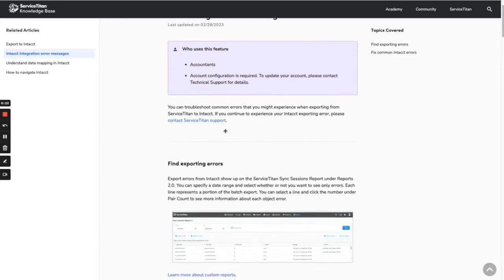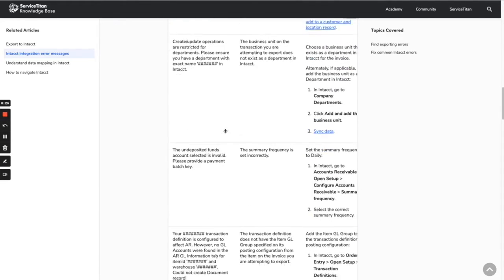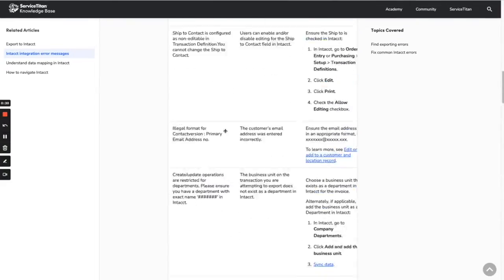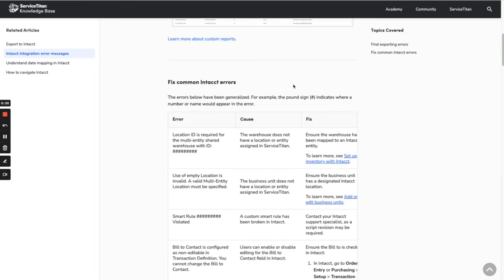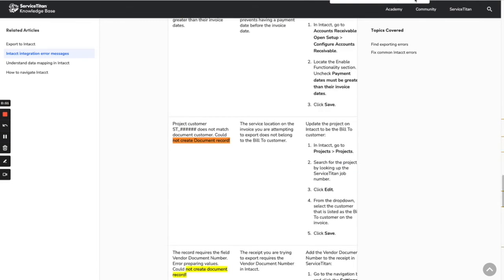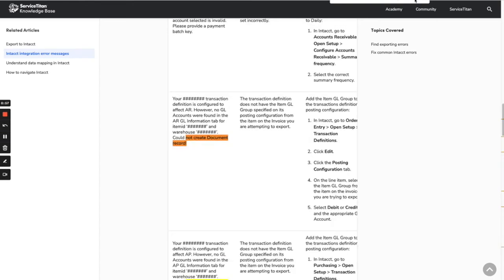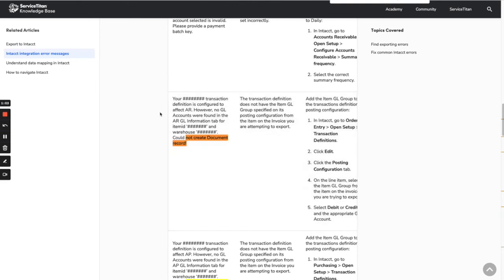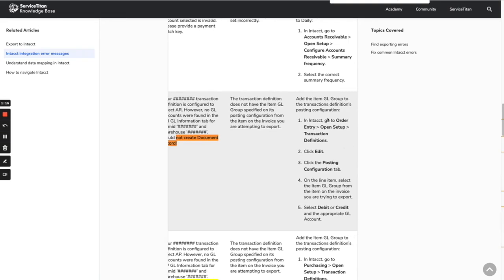ServiceTitan Tutorial | How to Find and Fix Intacct Integration Errors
Integration between ServiceTitan and Intacct is a key element of your business operations. The Graphite Lab experts are here to guide you through identifying, troubleshooting, and resolving integration errors. In this comprehensive tutorial, you'll gain the expertise needed to ensure a seamless workflow and data synchronization between these critical systems.